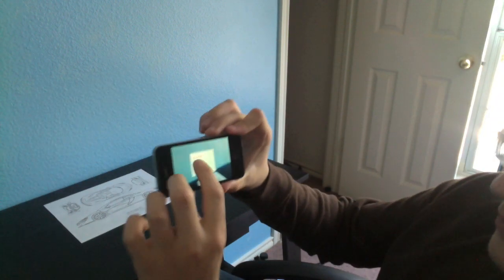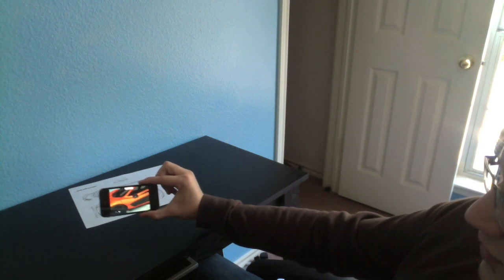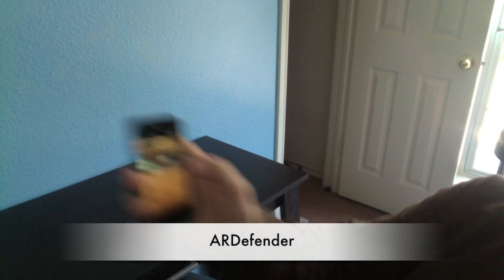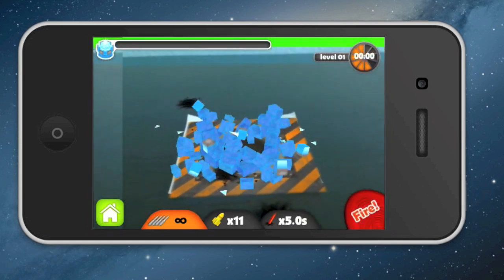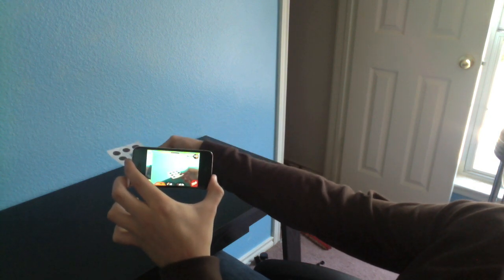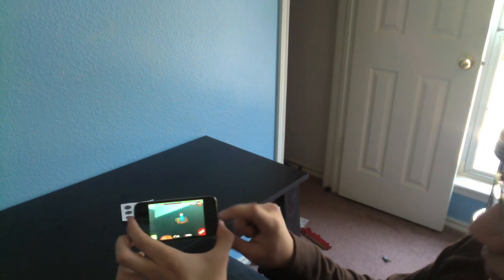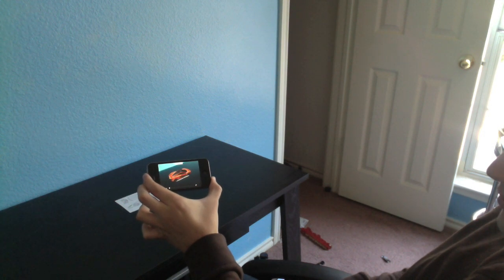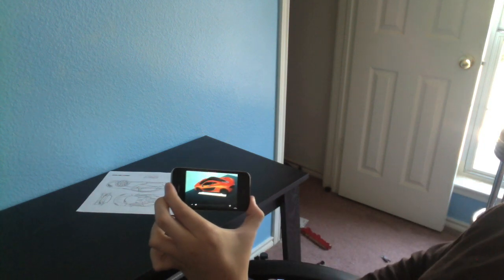Cool Augmented Reality Apps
I take a look at 3 cool AR apps for iOS including: Mclaren P1, ARDefender, and ARBasketball. Augmented reality in my opinion is a really cool technology that creates a virtual reality out of real life images. This technology is under development even as we speak with things such as project google glasses and many others.